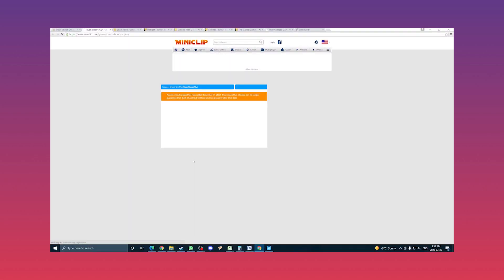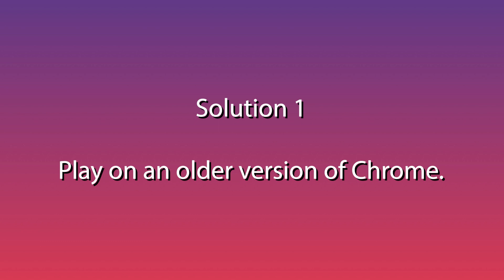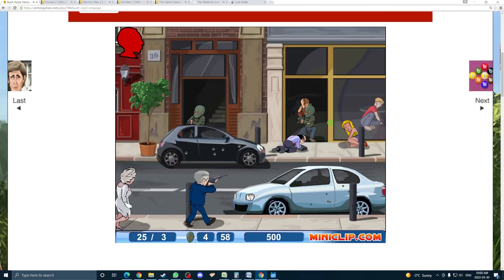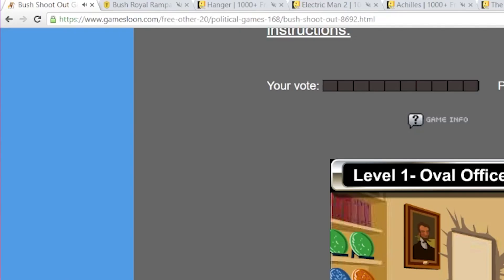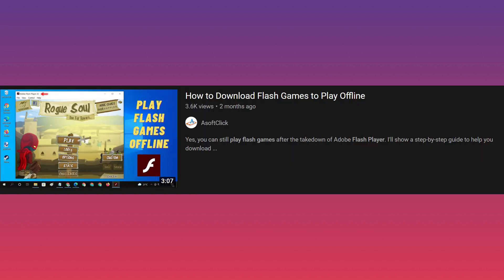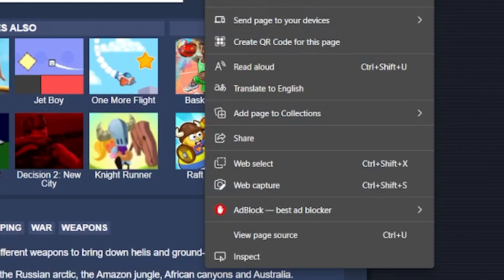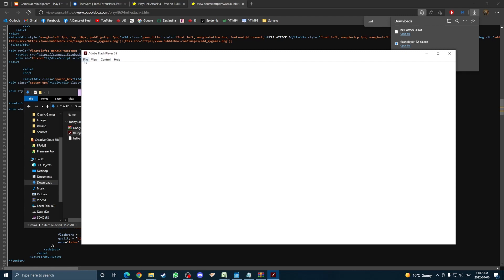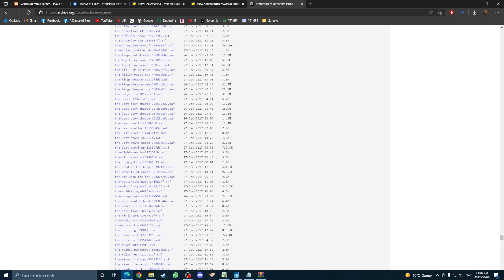How To Play FLASH GAMES (3 SOLUTIONS)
Old links no longer work, here are links to my dropbox

Both solutions inspired by

Intro: 00:00
Solution 1: 00:31
Solution 2: 1:15
Solution 3: 1:43
Outro: 3:24